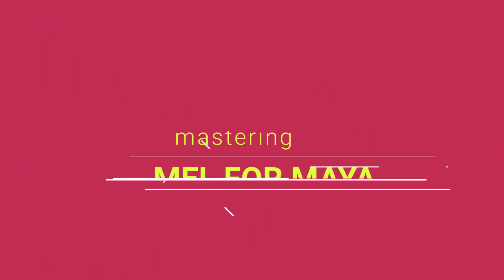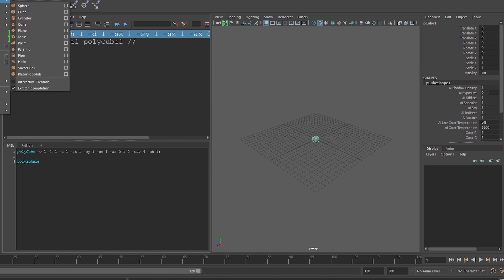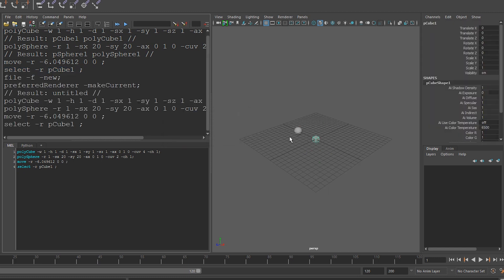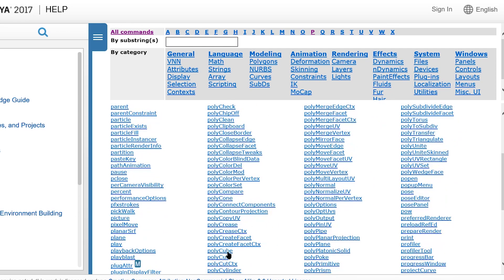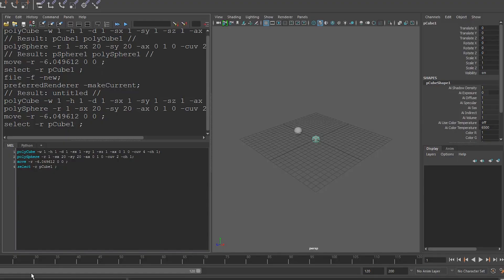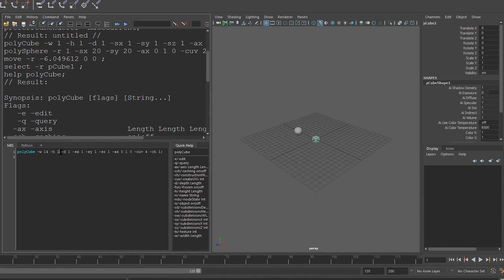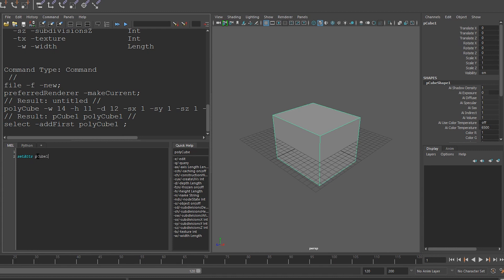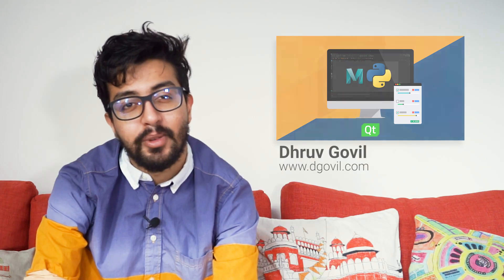MEL for Maya: Learning By Doing (Part 2)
In this second episode of Mastering MEL For Maya, I'll show you how to learn MEL by simply seeing what commands Maya runs under the hood while you work, and how to modify them for your needs.

If you're interested in learning more about programming, sign up for my Python for Maya course here: